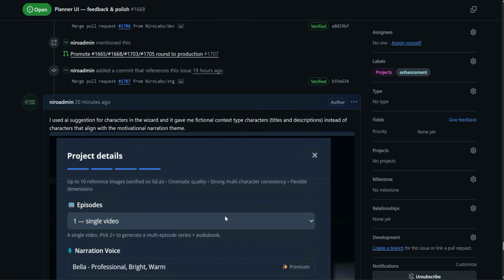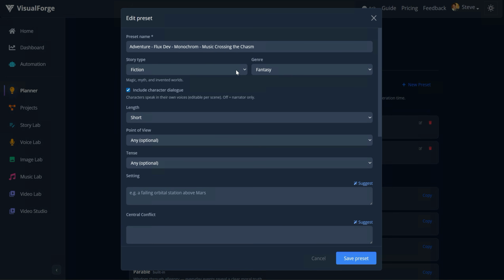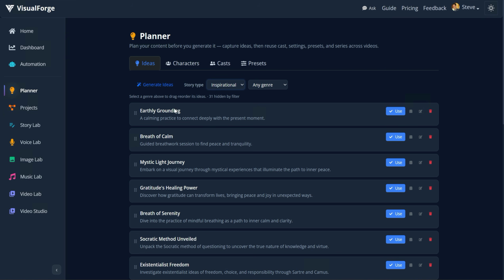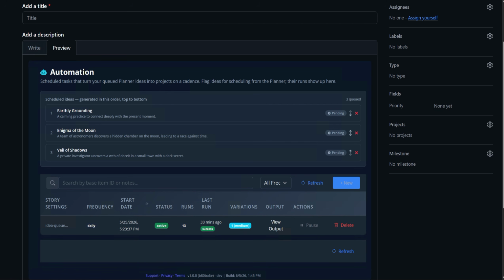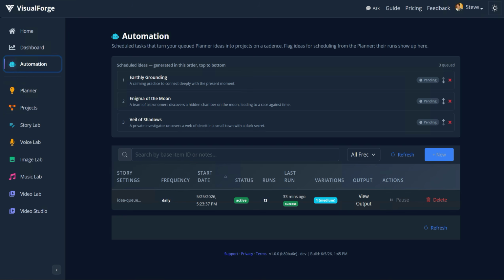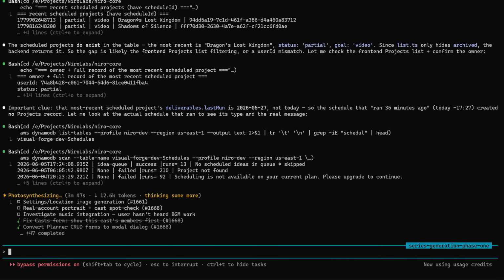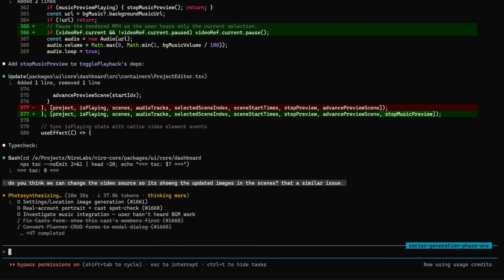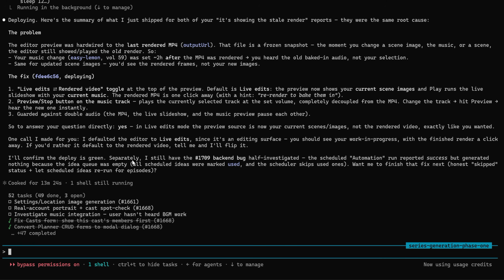Using Claude with GitHub Issues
Building VisualForge, Ep 1: Watch Steve wire up Claude Code with GitHub Issues to drive the build for VisualForge — an AI video-creation platform — in real time. Follow along as the workflow takes shape.